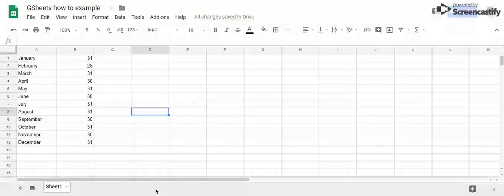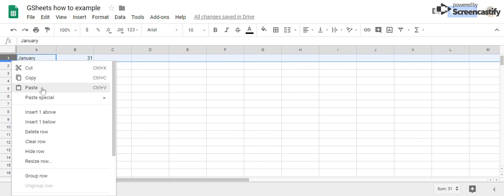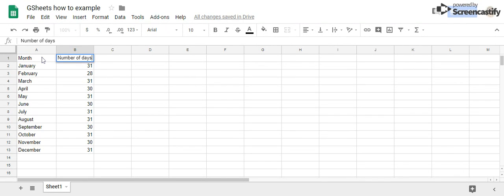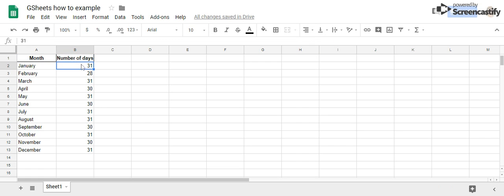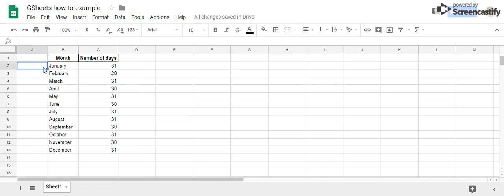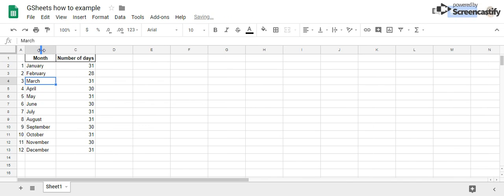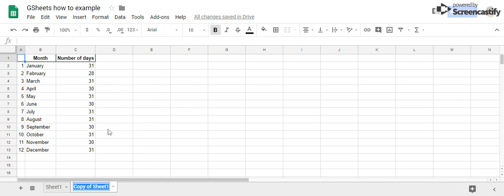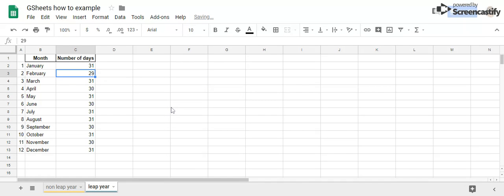GSheets columns rows